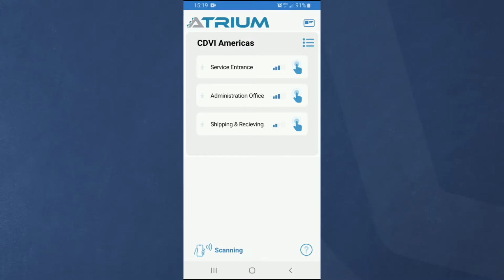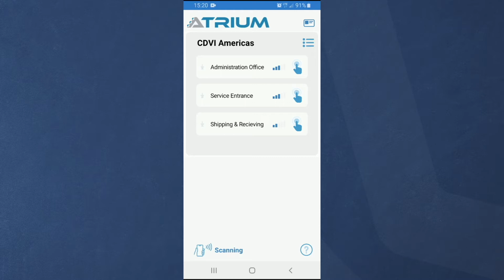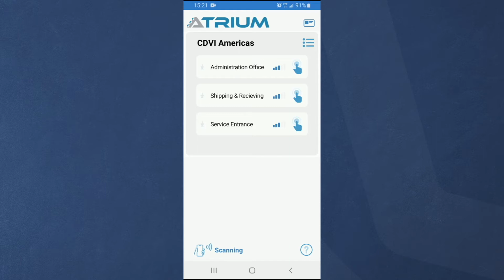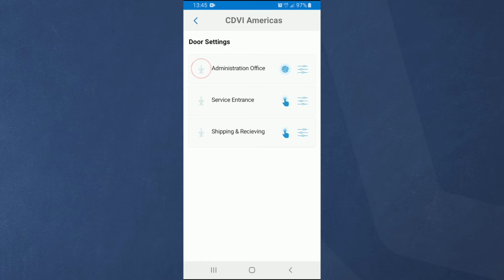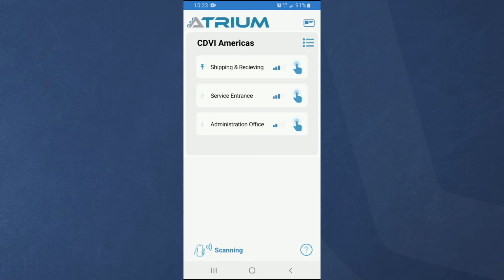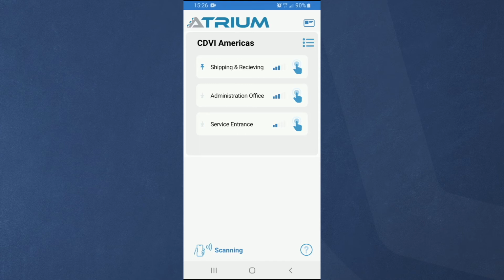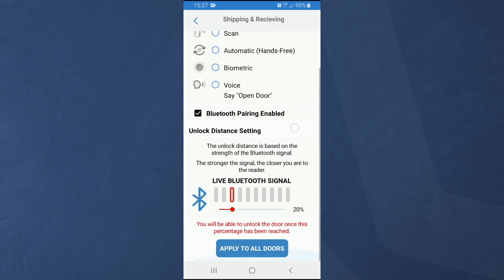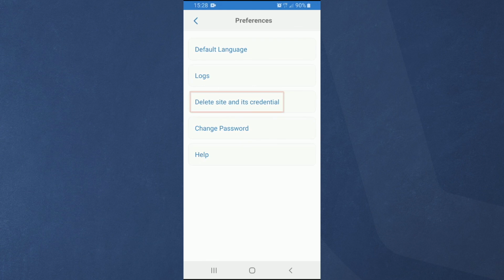How to use Atrium BT App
Get an overview of the mains functionalities of the ATRIUM BT app.